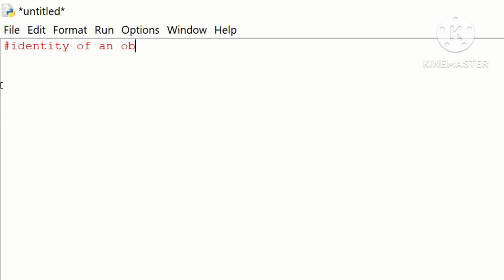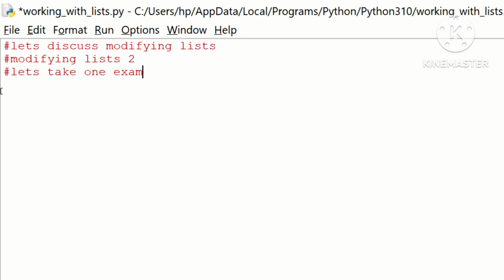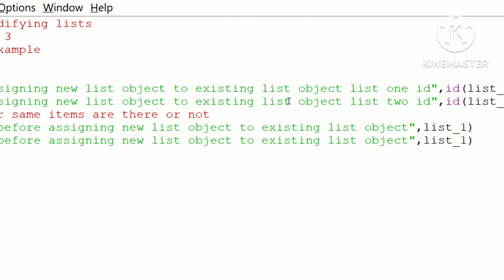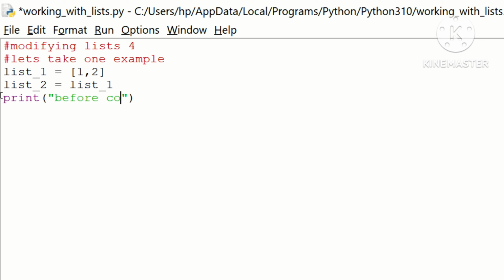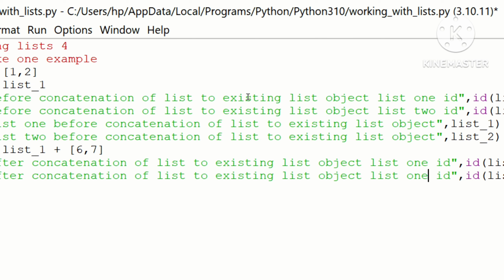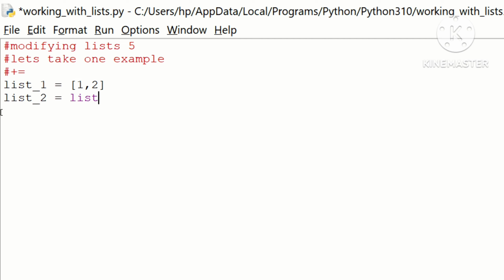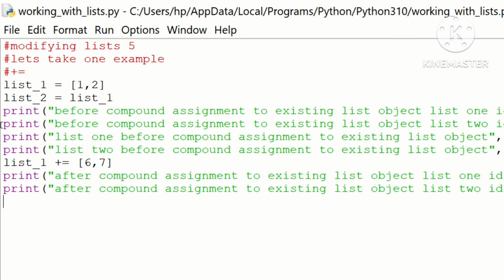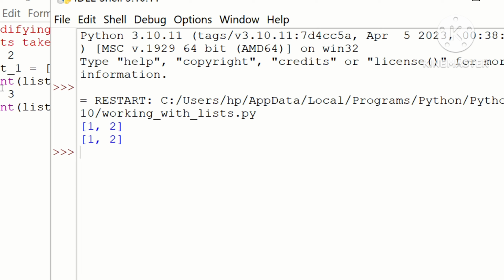working with lists in python